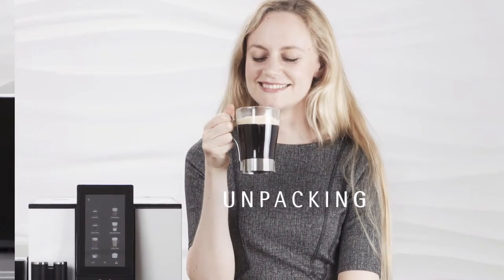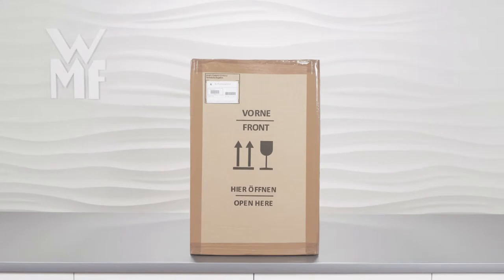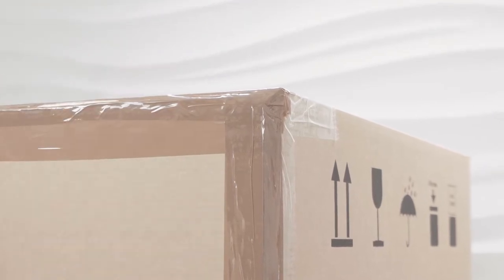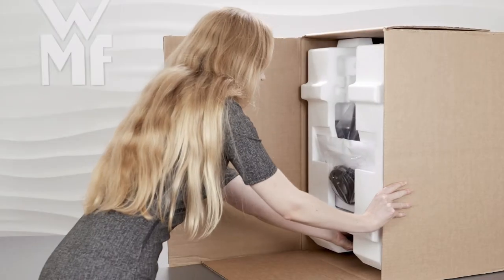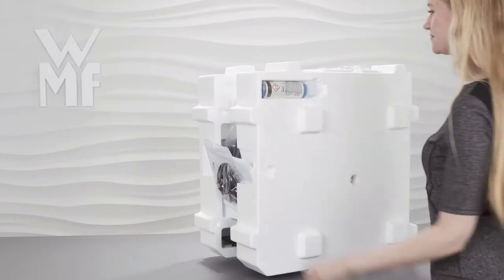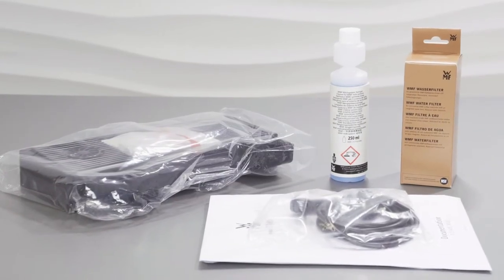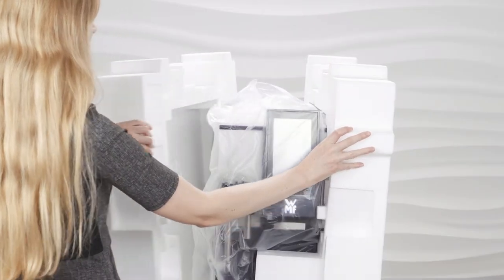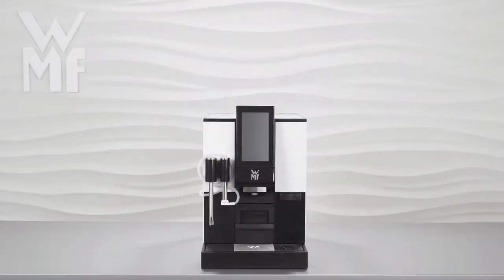WMF 1100 S Unpacking en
Unpacking your new WMF 1100s